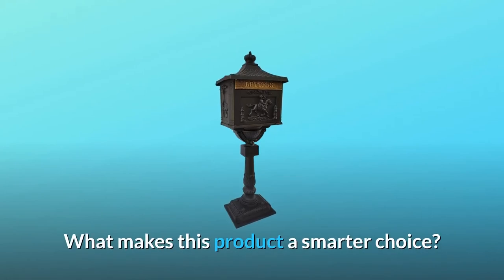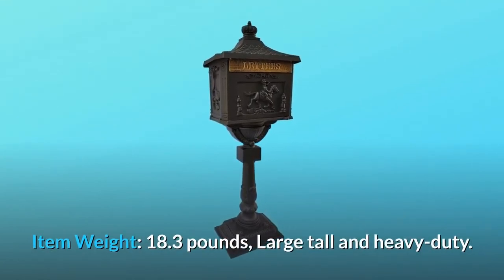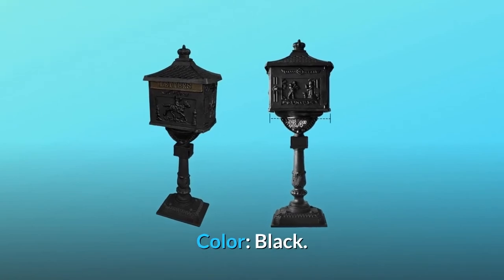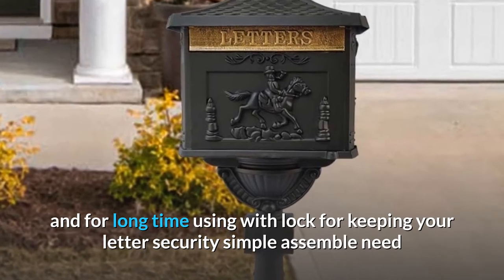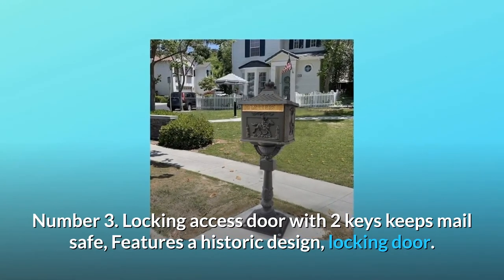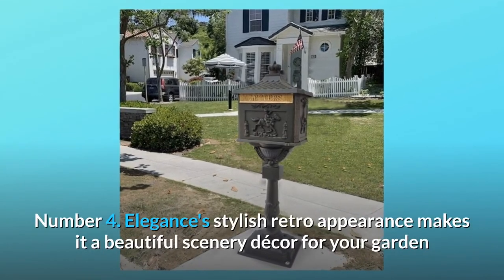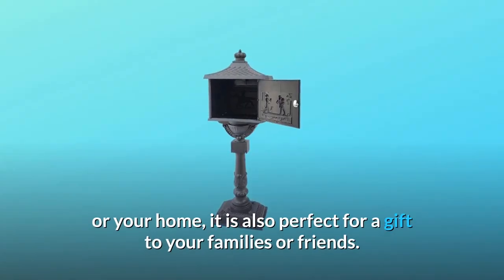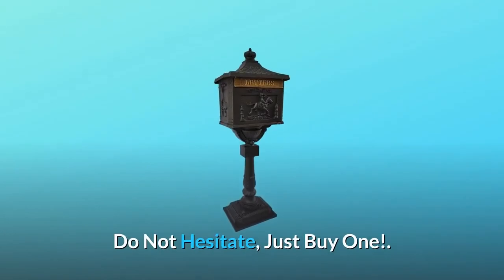Polar Aurora Mailbox Cast Aluminum Black Mail Box Postal Box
Check Amazon's latest price (These things might go on Sale)

The architecture of this mailbox is combined with the versatility of today's technology. It has a vintage look, a locking door, and a mail flap that can be adjusted. This sleek and secure mailbox is constructed of heavy-duty cast-aluminum with a lightweight construction that will not rust. The durable Pedestal mailbox and post combination elevates the look of every property by elevating design and craftsmanship to a new standard. Many decorative accents, such as an embossed eagle on the front of the mailbox, add charm and elegance. Mail is kept secure by locking the entry door with two buttons. A locking door with a historic style is included. The Pedestal is made of heavy-duty aluminium that has been powder-coated black to resist corrosion and other forms of weathering.

Number one, perfect size: 46" tall x 16.5" wide, 18.3 pound item weight, large tall and heavy duty. Cast aluminium and cast iron are the materials used. The colour is black.

Number two is Brand new and high quality paint, traditional and upscale made of aluminium and steel, sturdy and for long term use with lock for letter protection easy assemble need and all the hardware included.

Number 3: Keeping mail secure by locking the entry door with two keys. A locking door with a historic style is included. Please notice that the mailbox does not have a red flag and is strictly for collecting mail; it cannot be used to send mail.

Elegance is number four. Its trendy retro appearance makes it a lovely scenery décor for your garden or home, and it's also a great gift idea for family and friends.

Number 5: Your new trendy mailbox will be up and running in no time thanks to the simple assembly and installation. Don't be hesitant to purchase one!

Searches related to Polar Aurora Mailbox Cast Aluminum Black Mail Box Postal Box

Polar Aurora Mailbox
Polar Aurora Mailbox Cast Aluminum Black Mail Box
Polar Aurora Mail Box
Aluminum Black Mail Box
Postal Box